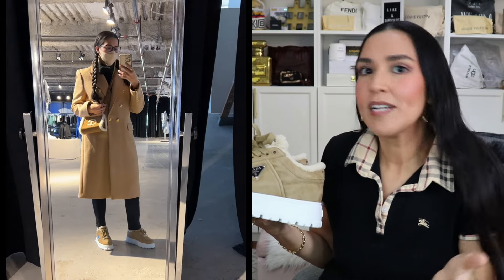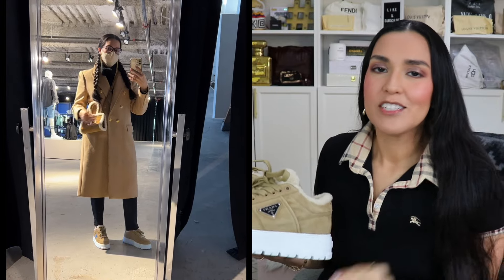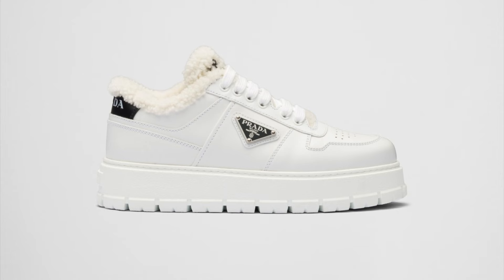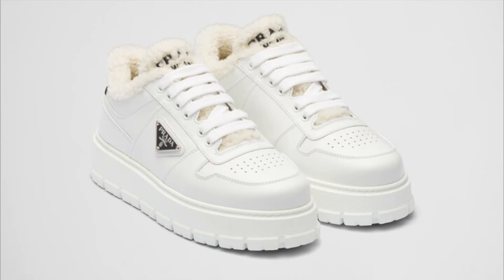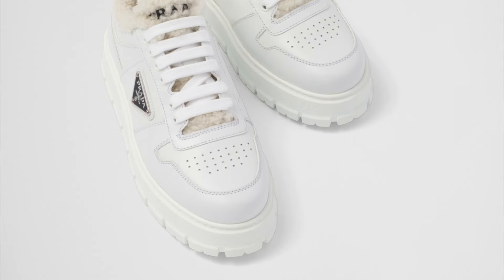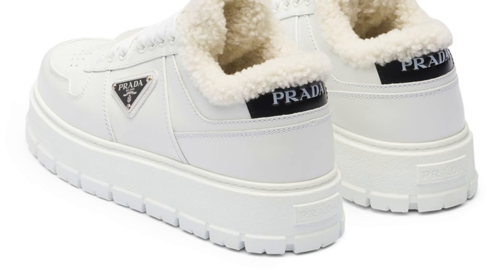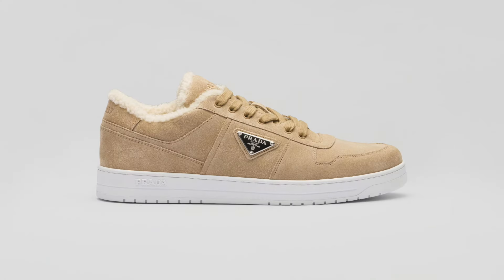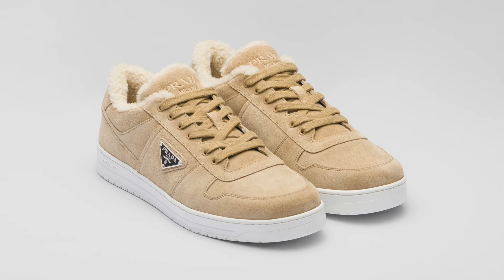The Best Luxury Designer Sneakers for Winter / Prada Unboxing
In today's fashion video, I'm unboxing what I have found to be THE BEST LUXURY DESIGNER SNEAKERS for Winter. These are the Prada Platform Suede Sneakers. They feature suede leather exterior and a super cozy shearling lining throughout the interior.

✧Products Featured✧
Prada Platform Suede Sneakers at @Prada
Prada Platform Suede Sneakers at @BergdorfGoodman
Prada Platform Suede Sneakers at @farfetch
Prada Platform Suede Sneakers at @ModaOperandi

✧Products Mentioned✧
Ugg Ultra Mini Boots
Ugg x Telfar Boots at @harrods
Prada Leather Shearling Platform Sneakers at @Prada -
Prada Leather Shearling Platform Sneakers at @NeimanMarcus
Prada Leather Shearling Platform Sneakers at @farfetch
Prada Leather Shearling Platform Sneakers at @cettire
Prada Downtown Suede Sneakers with Shearling Lining @Prada

Snail Mail:
Jessica Flores